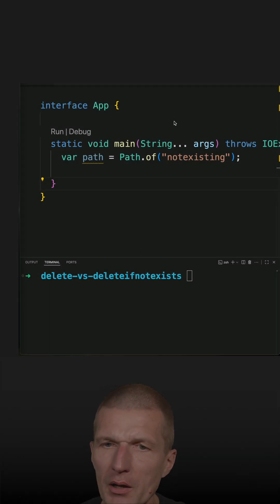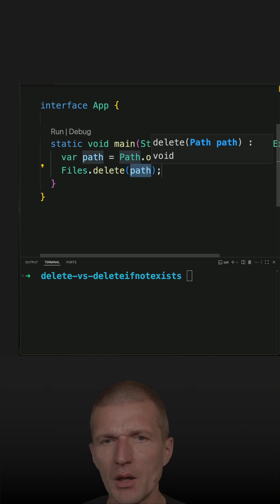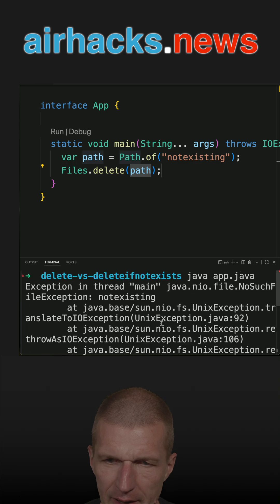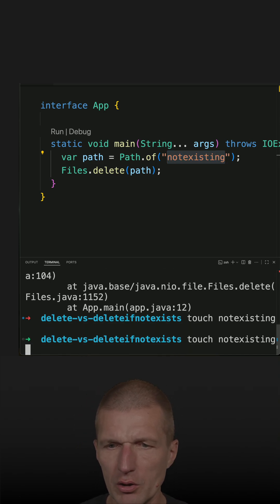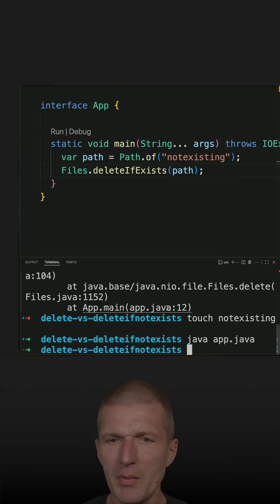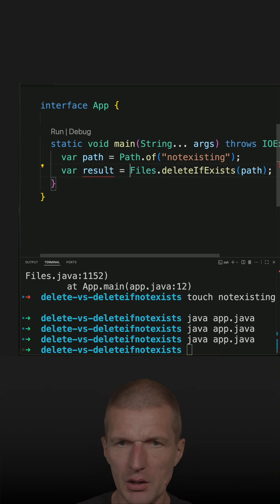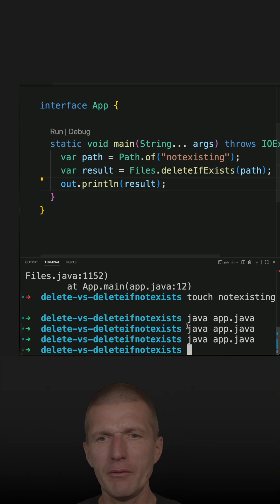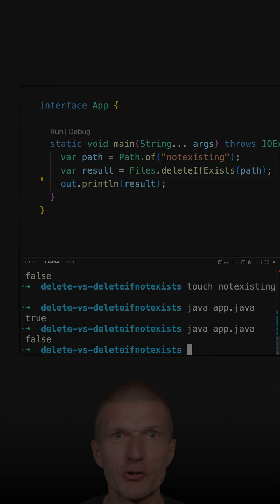Files.delete vs. Files.deleteIfExists